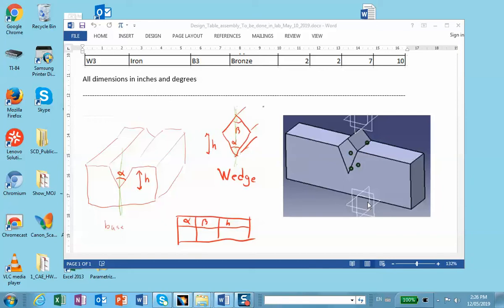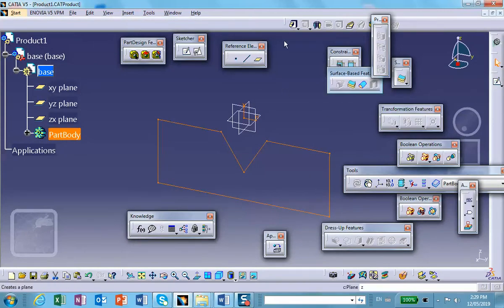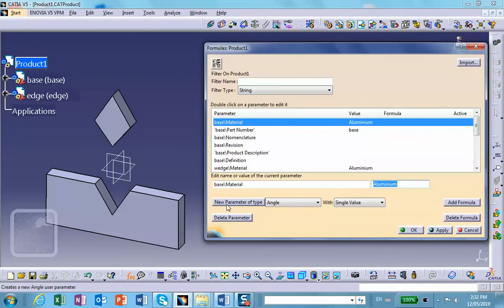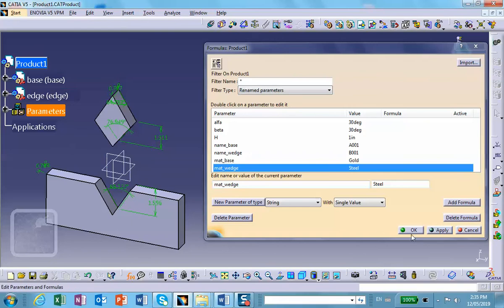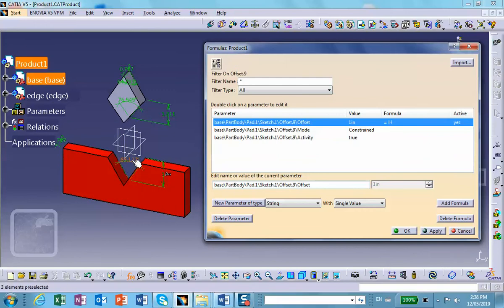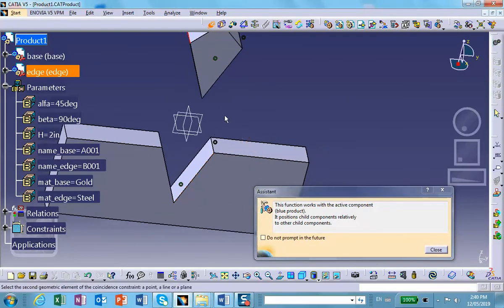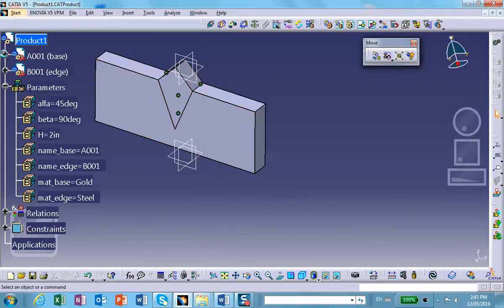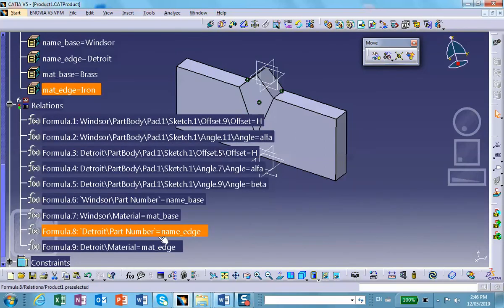Knowledge, Parametrize Assembly 1 of 2, Catia v5, Nader G. Zamani